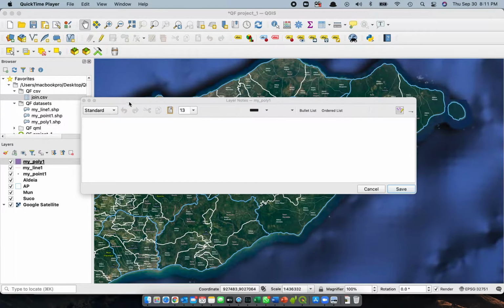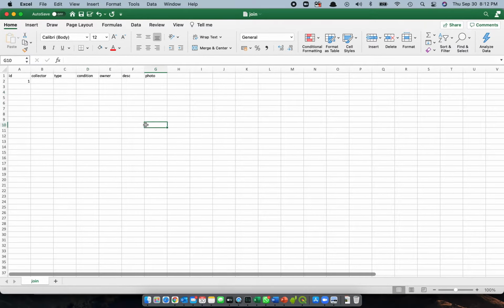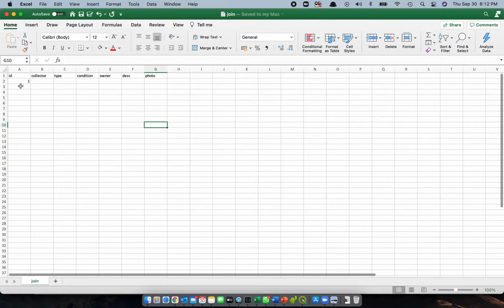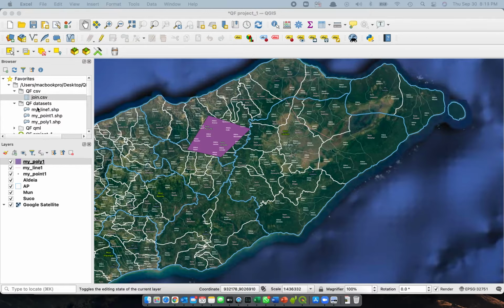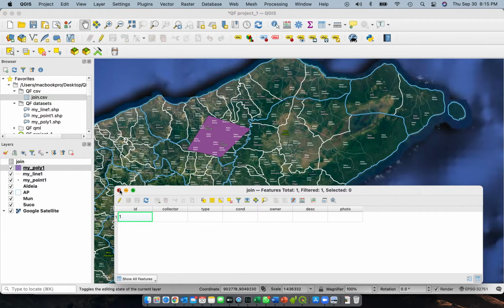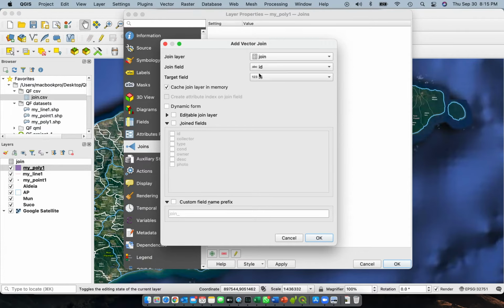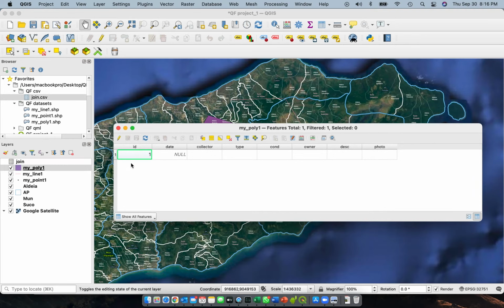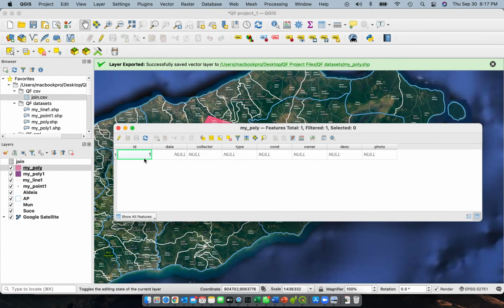Part 3a of 7 How to Create a QField Package for Mobile Data Collection?